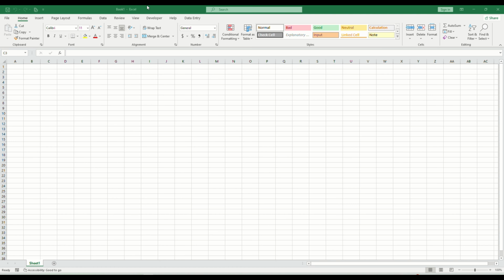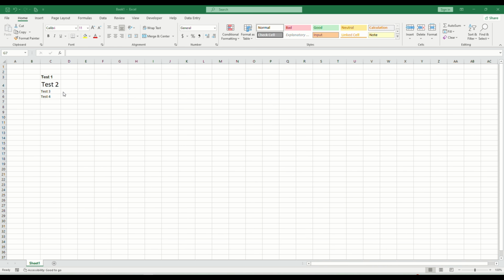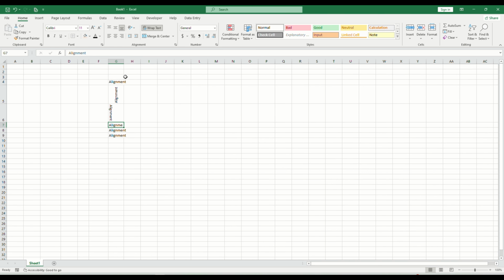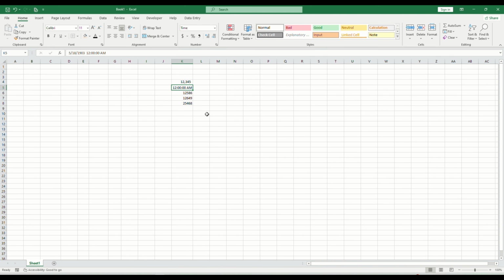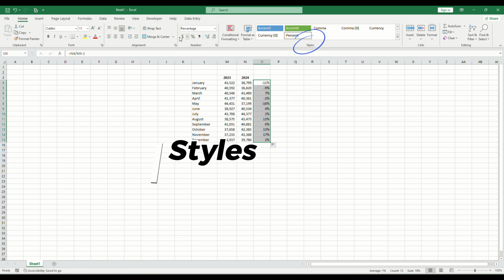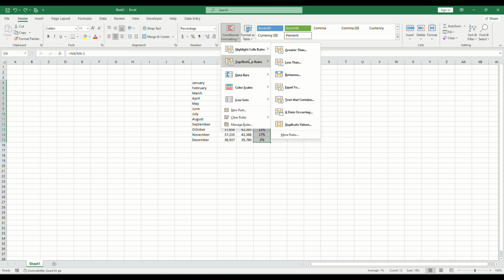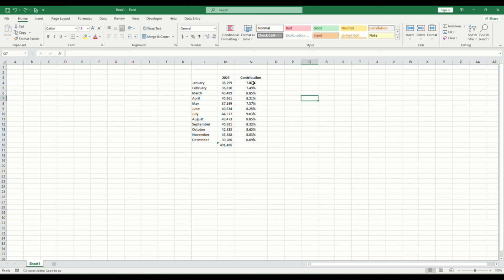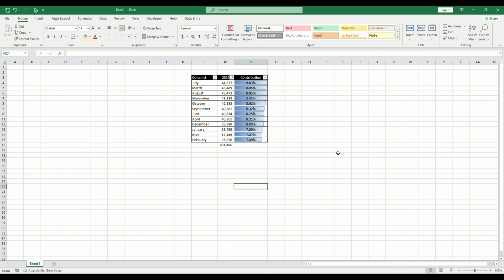Mastering the Home Ribbon in Excel: A Comprehensive Guide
The Home Ribbon in Excel is packed with essential tools for efficient data management. Mastering these features will significantly streamline your workflow and boost productivity in Excel.